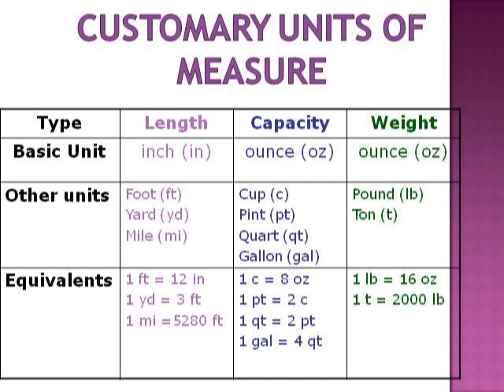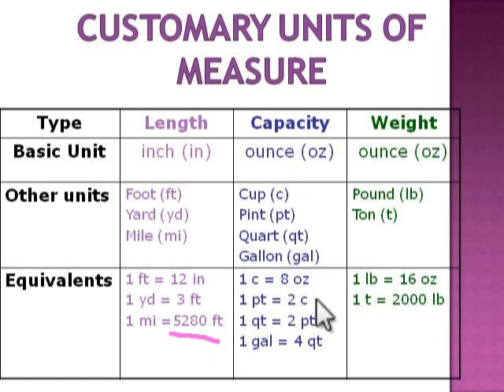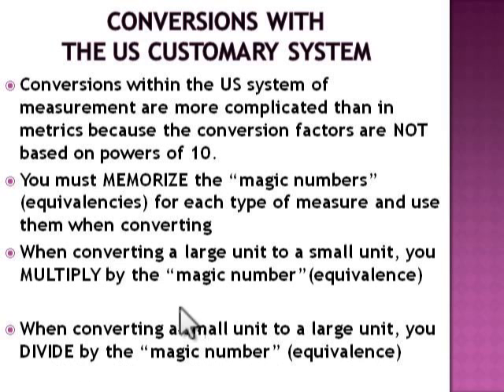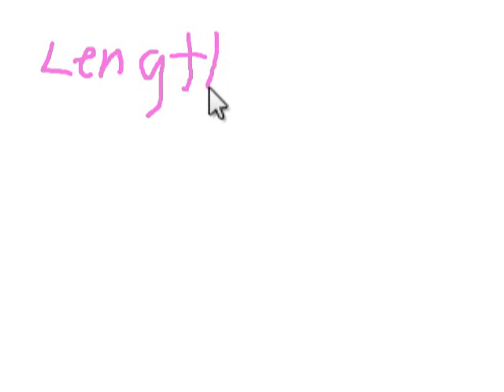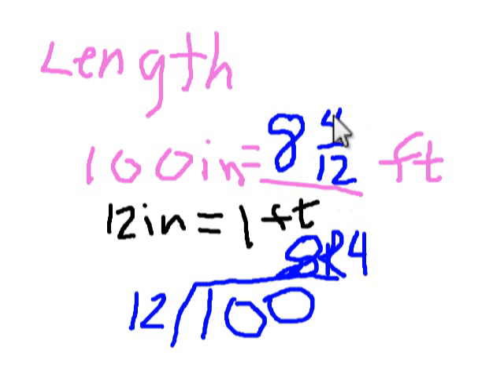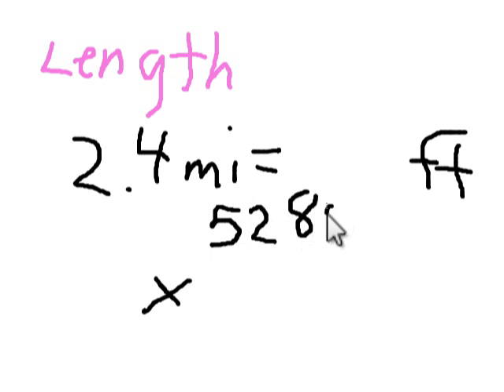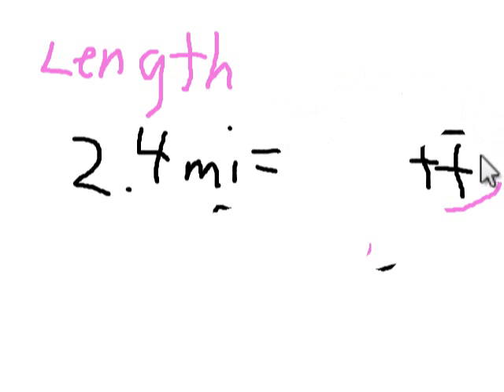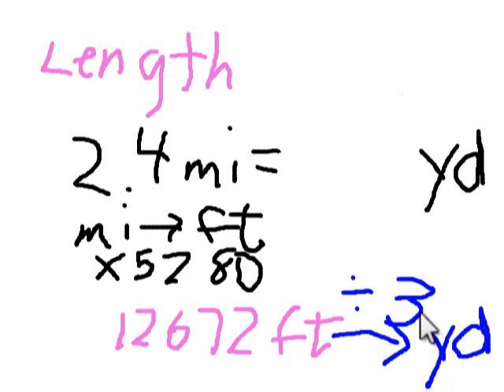US Customary Units of length conversion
description of US Customary units and how to convert units of length